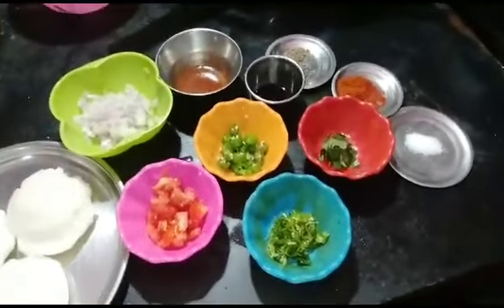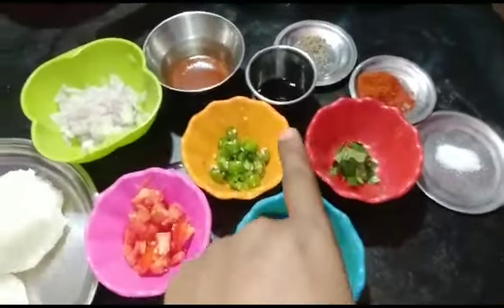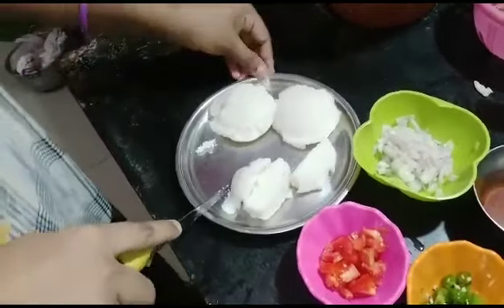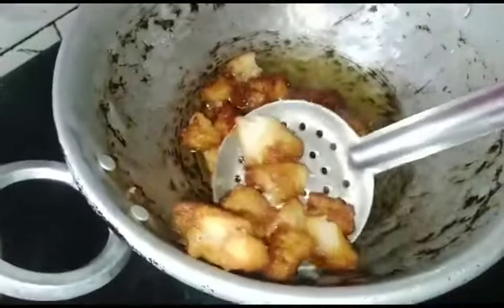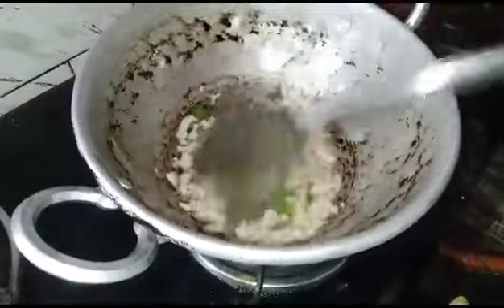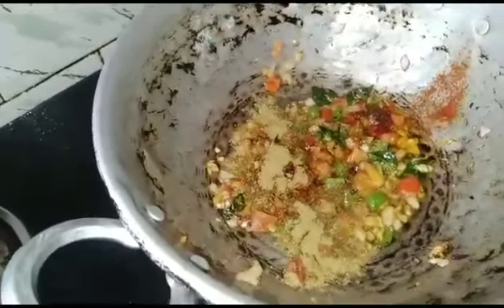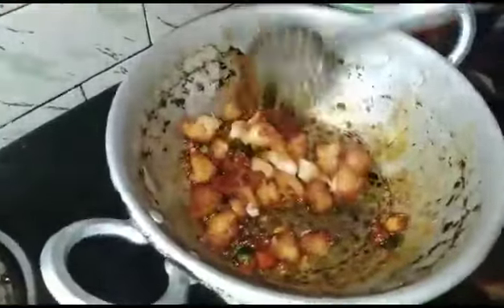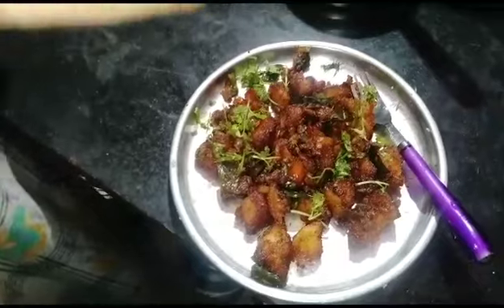Idli Manchurian recipe